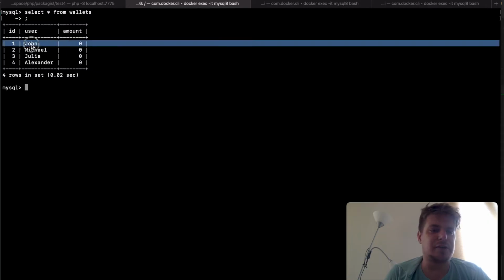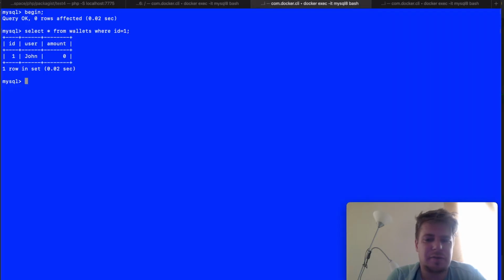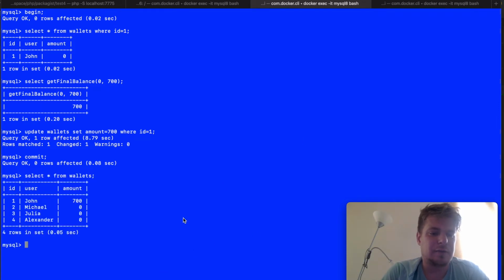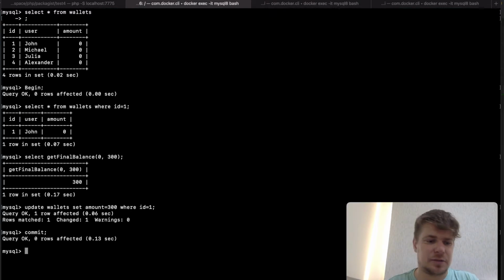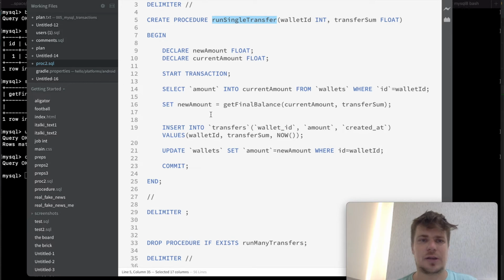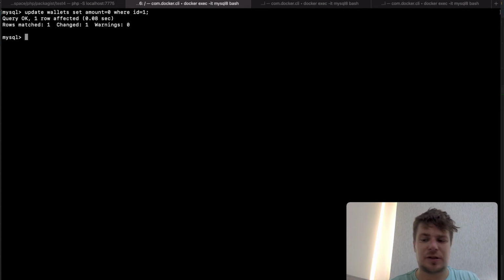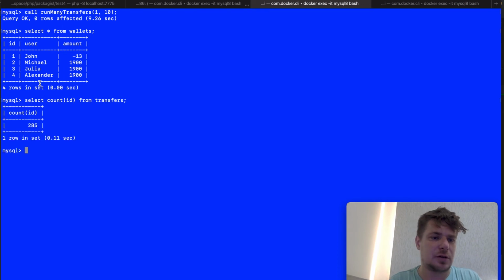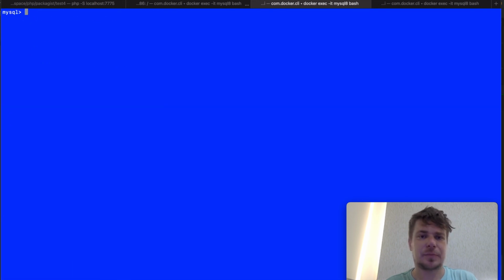Select for Update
In this short video I will demonstrate a use case for the "FOR UPDATE" keyword in you "SELECT" statements in MySql and why this keyword is important for high-concurrency applications. You will find the code used in this tutorial in the first comment to the video